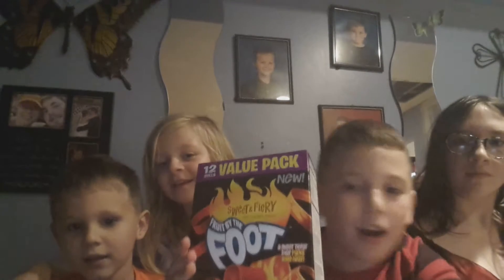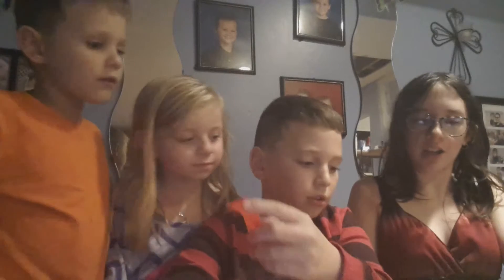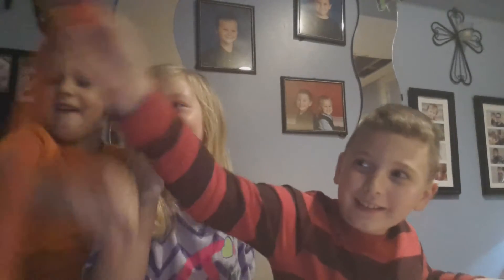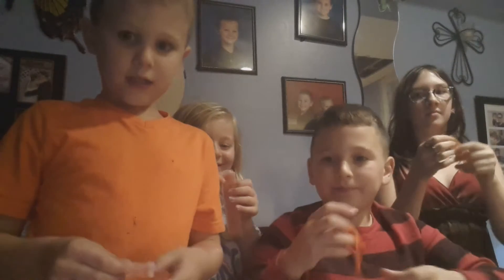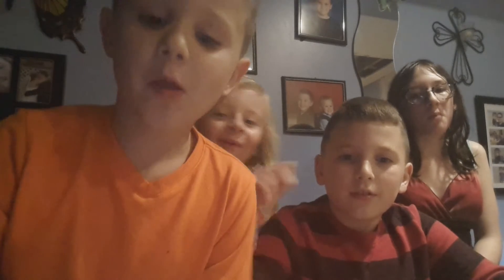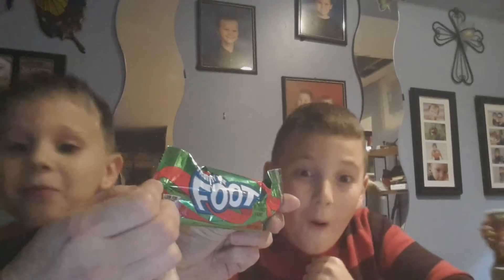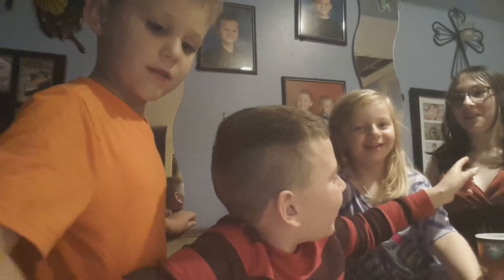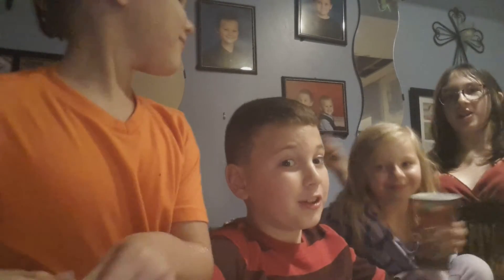What's That Food?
Sweet and spicy fruit by the foot